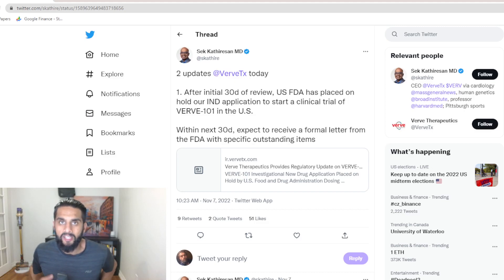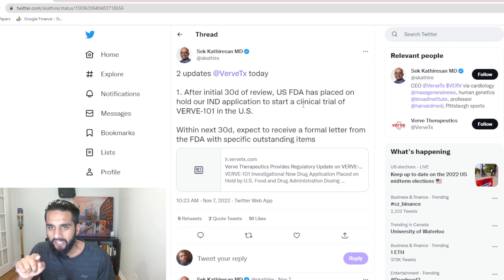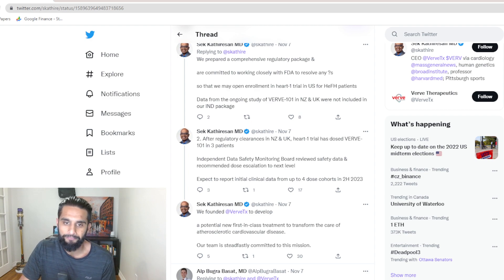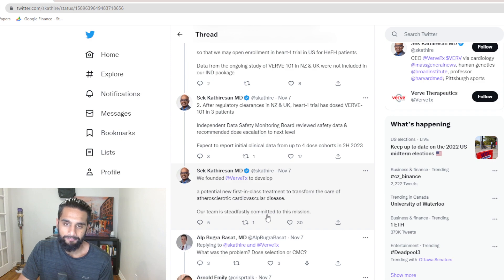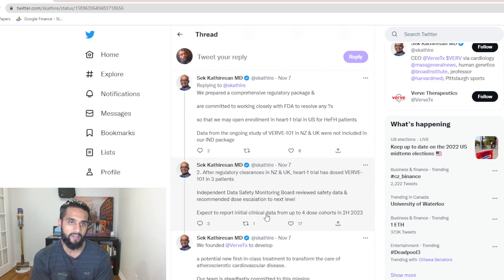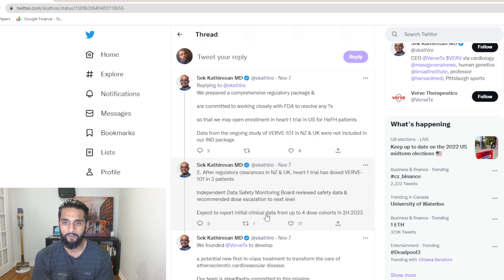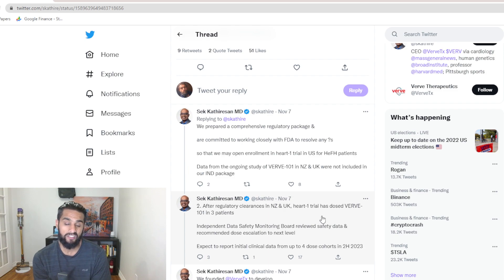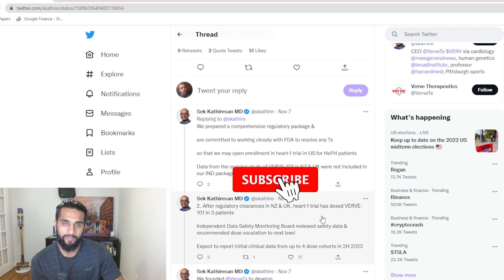CEO VERV Strikes Back